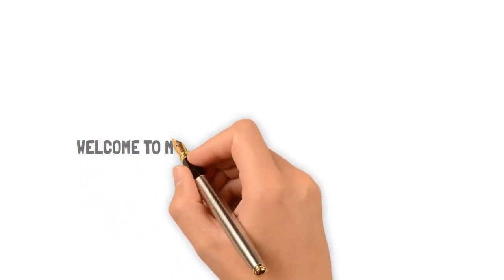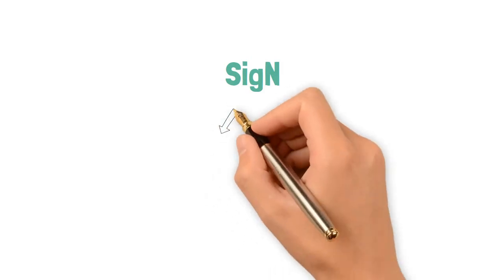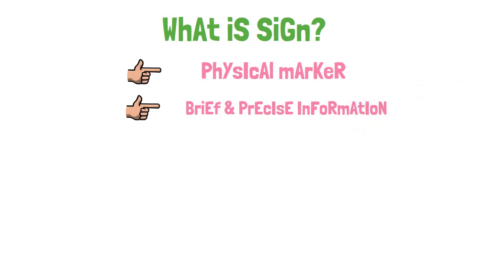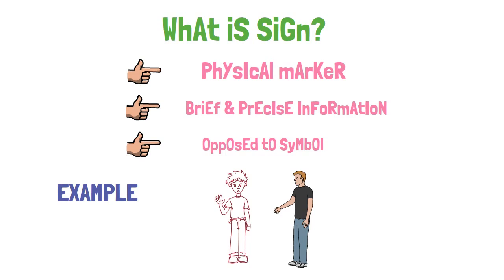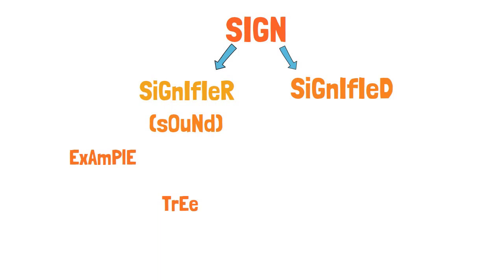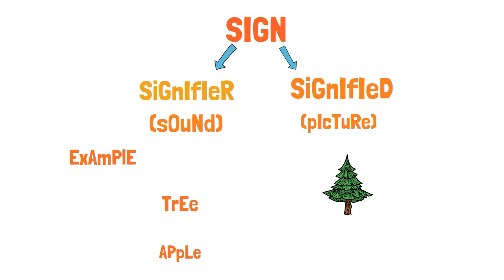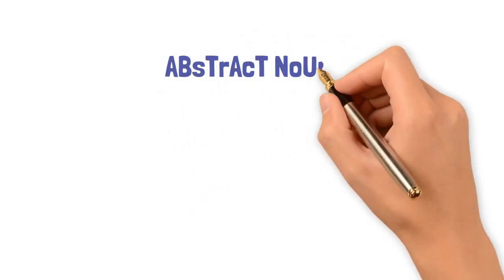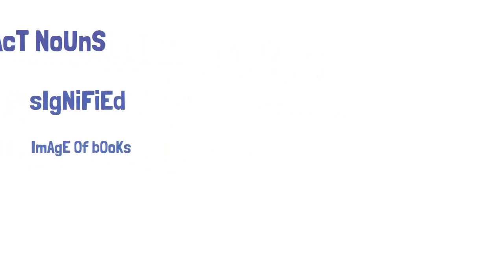Difference between Sign, Signifier & Signified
The video elaborate the term Sign,signifier&signified👇
Definition
Sign
Signifier

Signified with examples

Credit of software : Sparkol